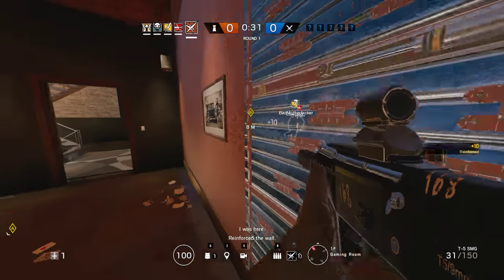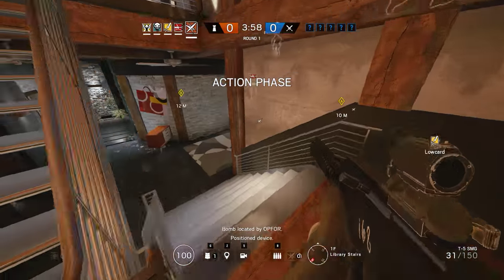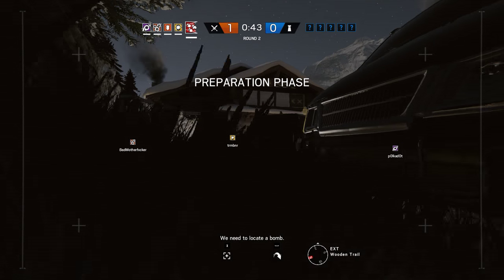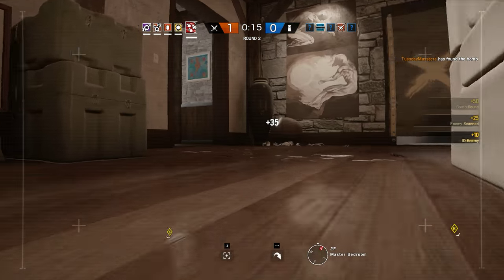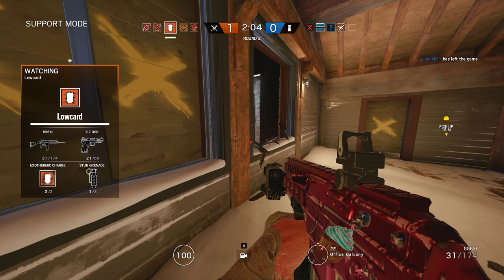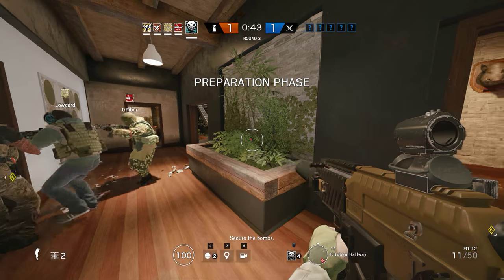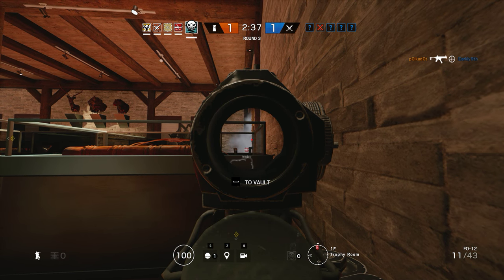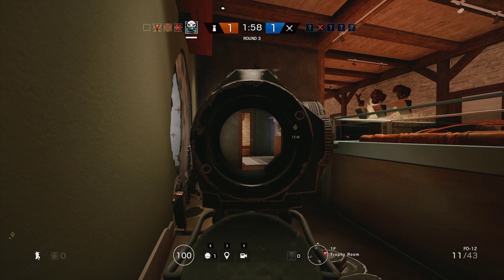Rainbow Six Siege + Part 1163 + Chalet TDM Bomb + Blood Orchid pcgaming crew